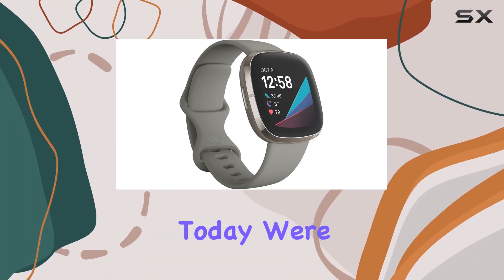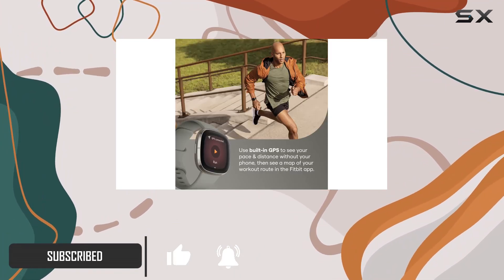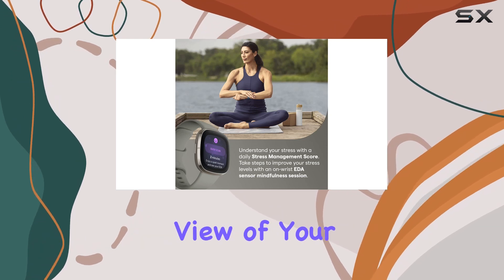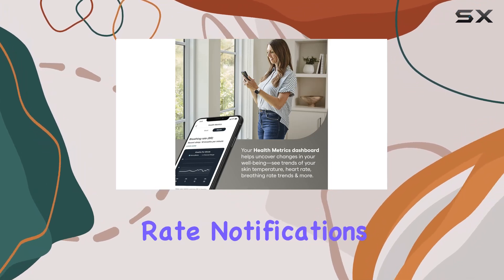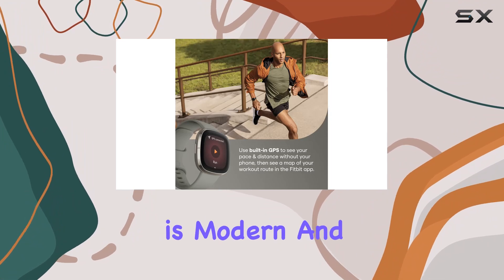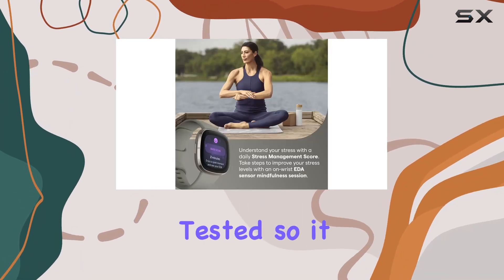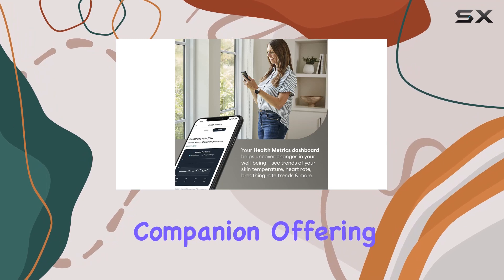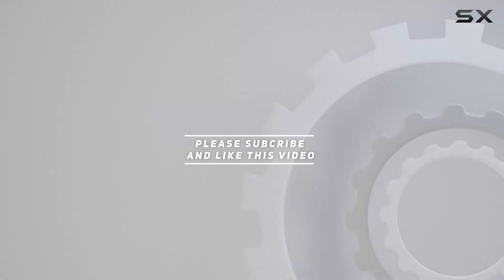Unlocking Advanced Health Insights with the Fitbit Sense Smartwatch!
0:00 Intro
0:06 Review

Things that we mentioned in this video:
Fitbit - Sense Advanced : B09QB6MWLK